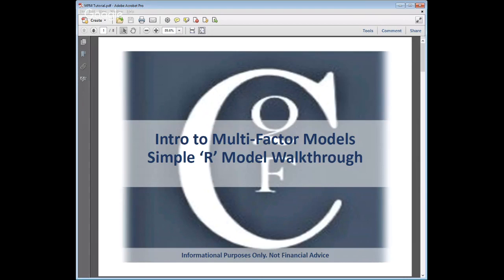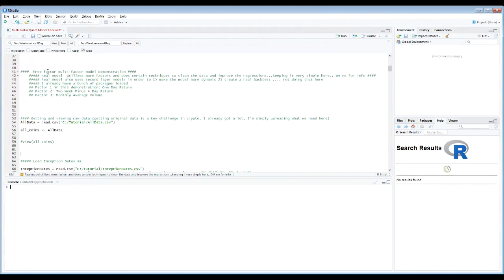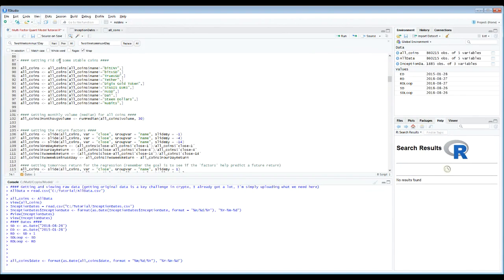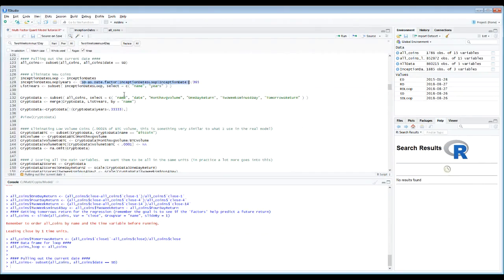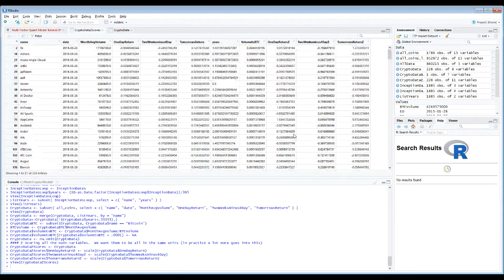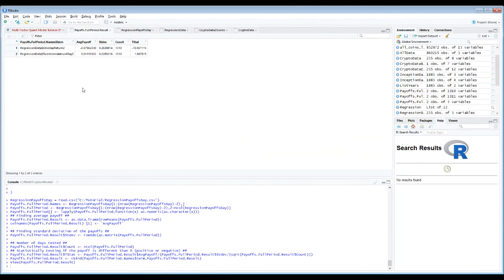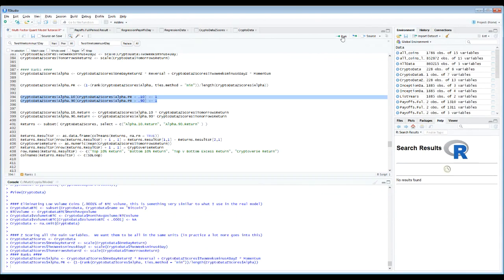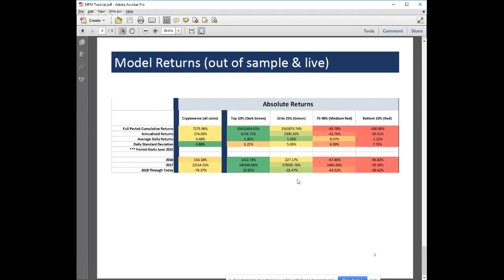Multi Factor Quant Model & R Demo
I'll walk through the history and power of multi factor quant models and I'll demonstrate a very simplified version in R. My goal is to have it technical, but with simplified code so people can follow along. This is to help those that wish to build their own models and to get people comfortable w/ my model.

My MFM is the first of its kind in crypto and I have identified multiple factors that lead to future outperformance.  A formal paper will be coming soon! In the meantime, follow along here: